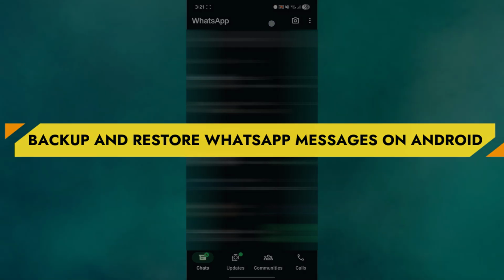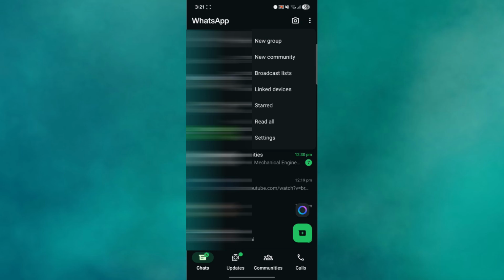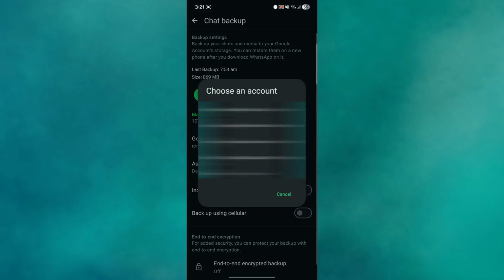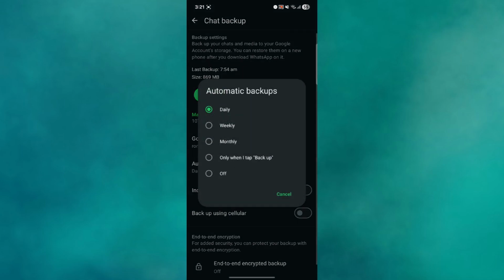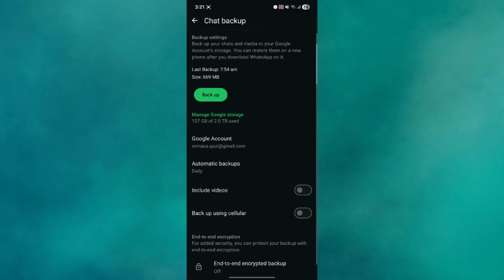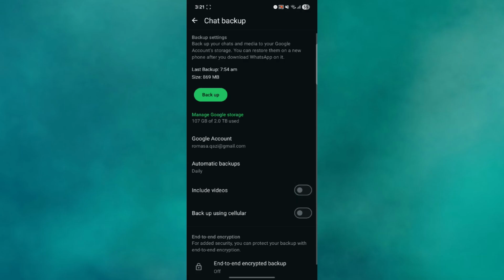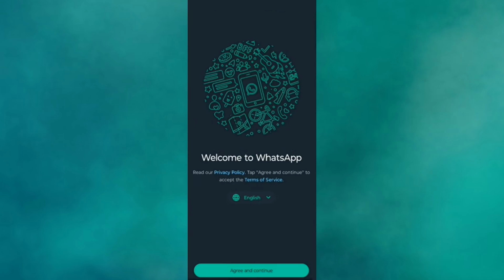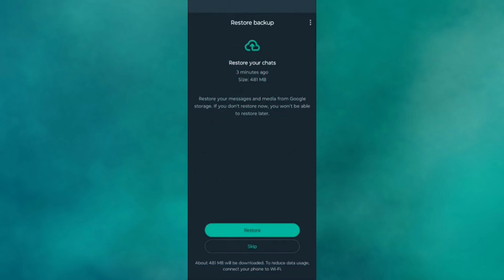How To Backup and Restore WhatsApp Messages on Android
In this video, I’ll show you how to backup and restore WhatsApp messages on Android step by step using Google Drive and local backup options. This tutorial is perfect if you’re switching phones, reinstalling WhatsApp, or recovering lost chats.